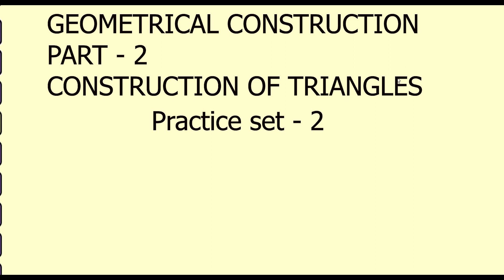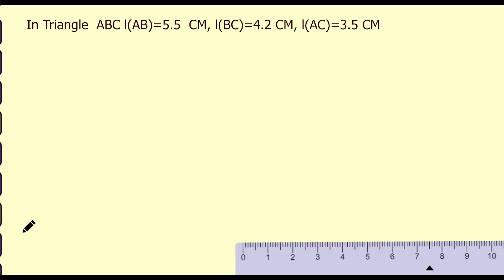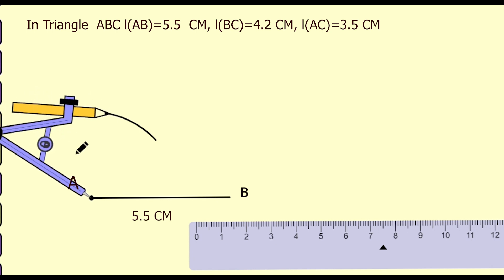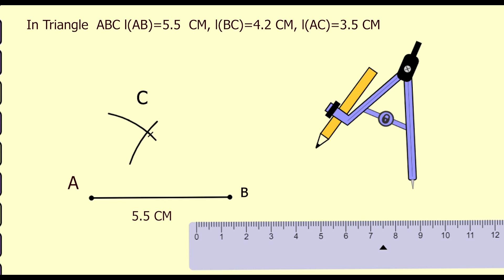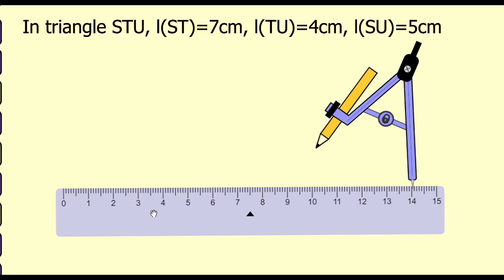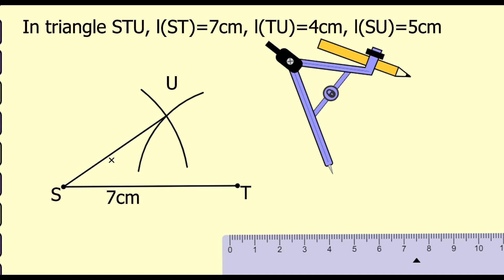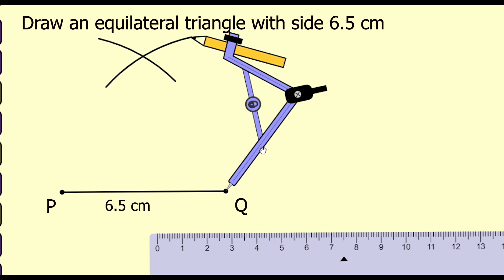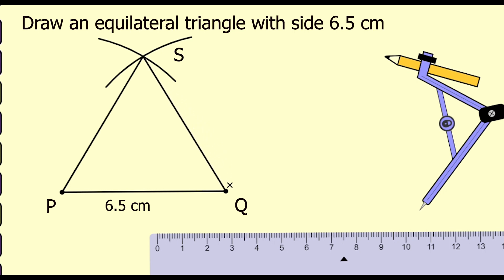Geometrical construction # class 7 # practice set - 2# construction of triangle when sides are given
Zawar's Classroom Maths # Class 7 Practice set 2 # Maharashtra state board
This video is about Geometrical Construction of class 7 in which I have explained all the concepts in the lesson and also solved the practice set which will help students to understand the lesson thoroughly.

To watch my previous videos please follow the given links